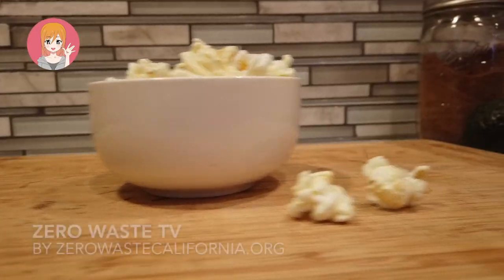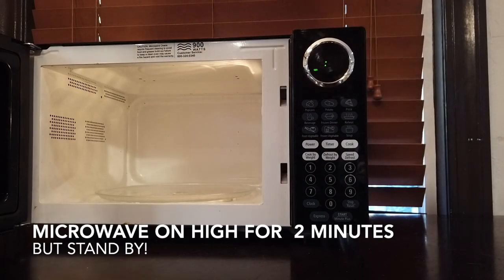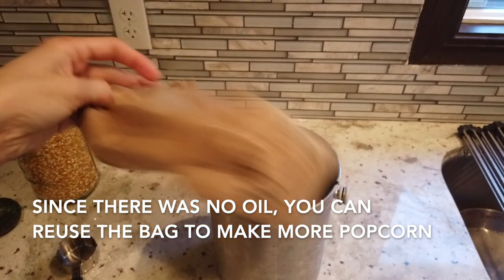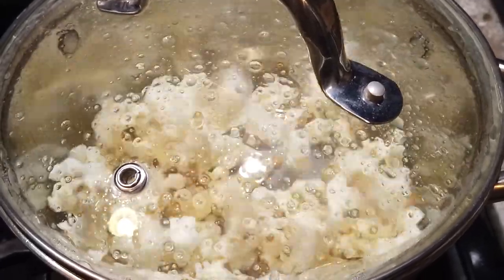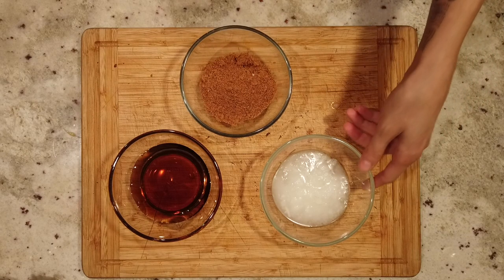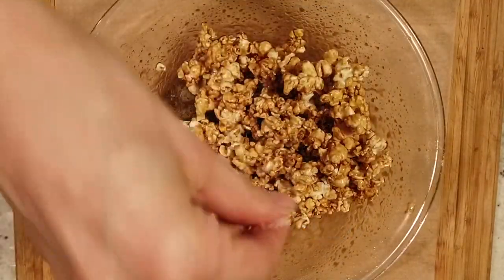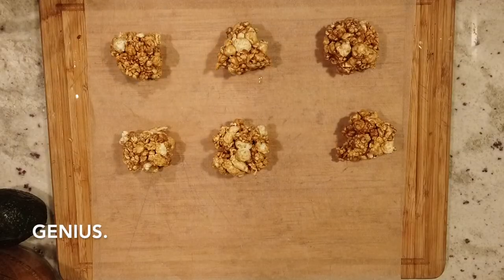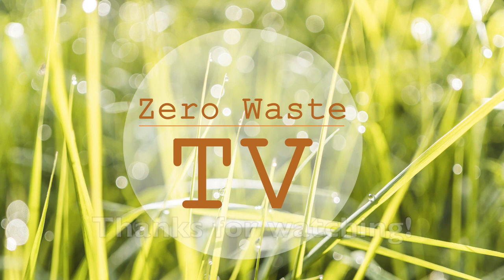Paper Bag Popcorn: 3 Zero Waste Popcorn Recipes: Microwave, Stove Top, and Popcorn Balls.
3 recipes in one quick zero waste tutorial that hopefully convinces you that making popcorn from kernels is super easy, and when you buy bulk, you're saving money and the planet.

Bulk popcorn is very cost effective, my local Whole Foods sells organic, bulk popcorn kernels for $1.79 per pound, or $0.11 per ounce. Two hungry people will eat about 1/3 of a cup of popcorn kernels, which cooks up to about 10 cups of popcorn! (1/3 cup of kernels weighs about 2.6 ounces, so it costs around $0.28 for two people)